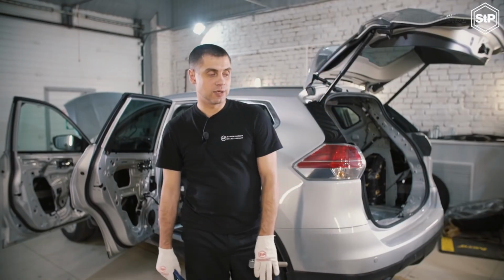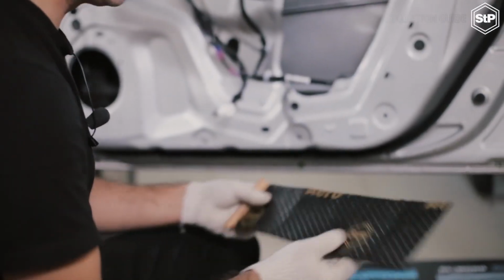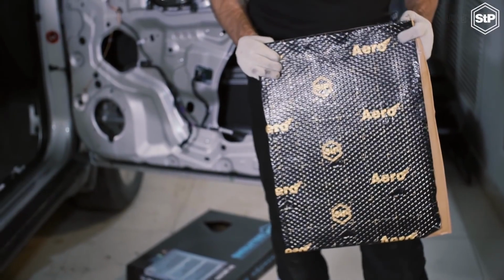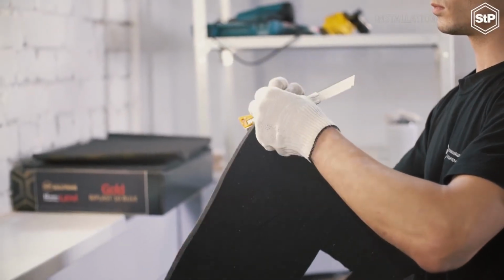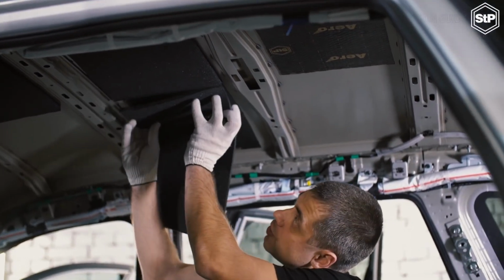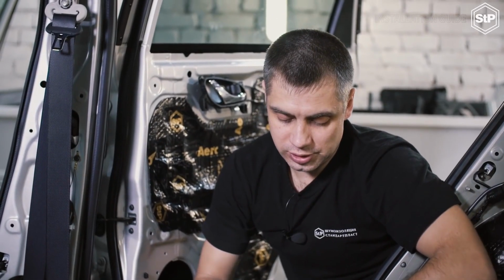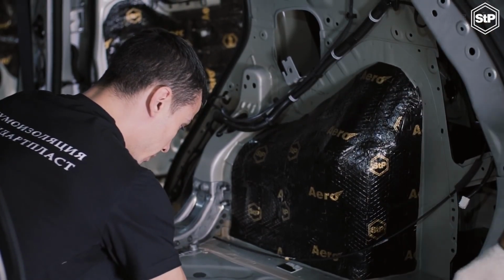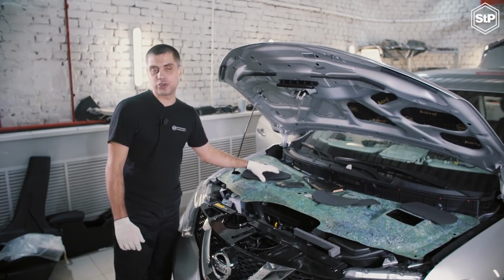Bậc Thầy Cách Âm Xe Hơi Hạng Sang từ Hãng Standartplast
Công nghệ chống ồn